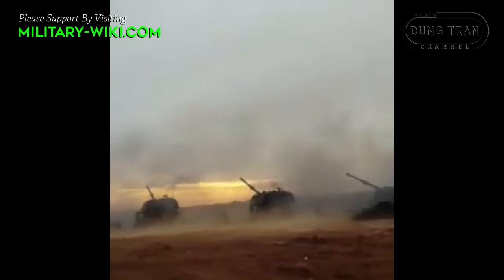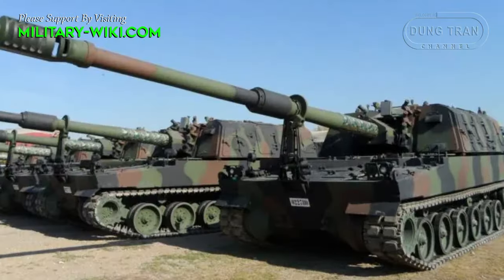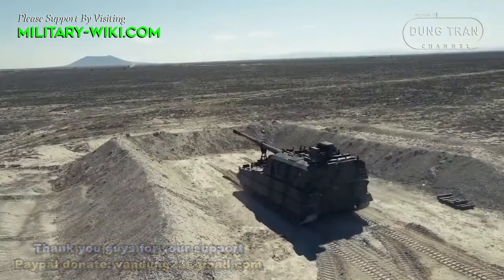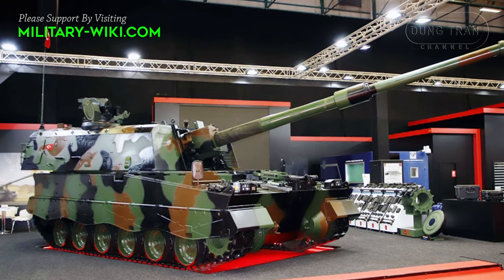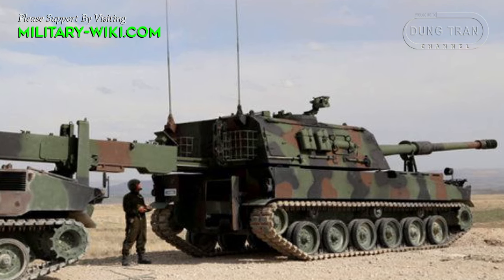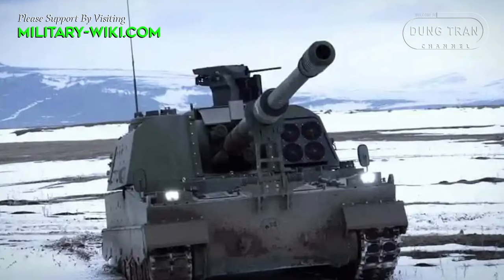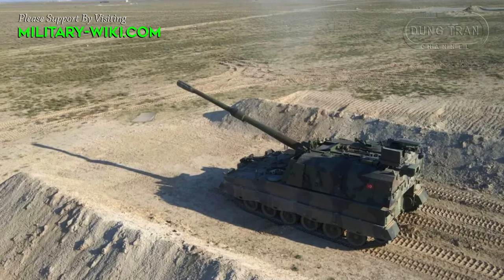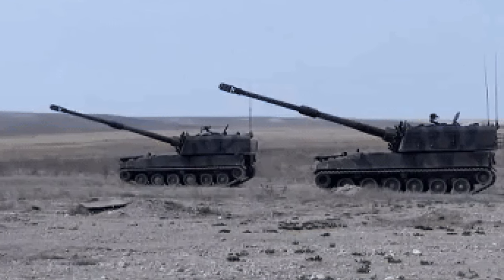Türkiye's T-155 Fırtına: A Fusion of Innovation and Firepower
Discover the cutting-edge capabilities of Türkiye's T-155 Fırtına self-propelled howitzer in this video. The T-155 Fırtına merges state-of-the-art technology with Türkiye's unique innovations, drawing inspiration from Korea's renowned K9 Thunder. Witness how this formidable artillery system delivers unparalleled firepower and adaptability on the battlefield, showcasing Türkiye's prowess in defense innovation.